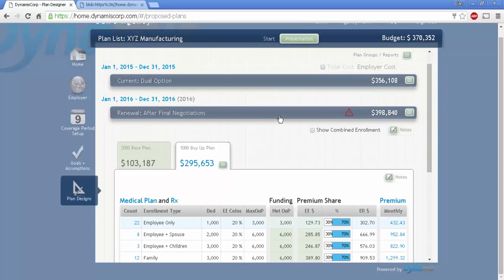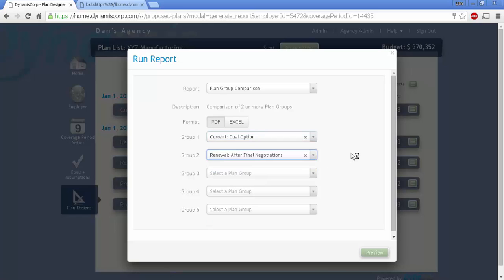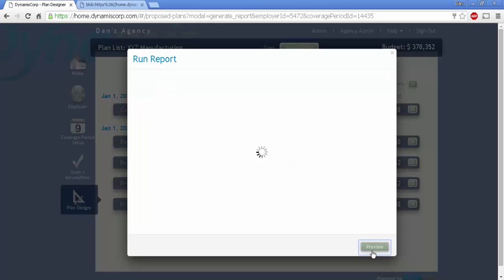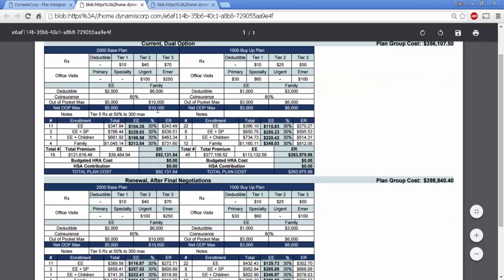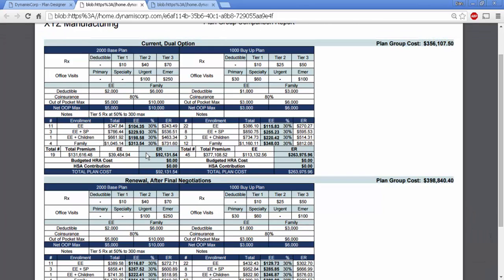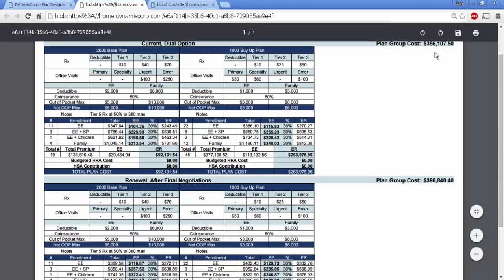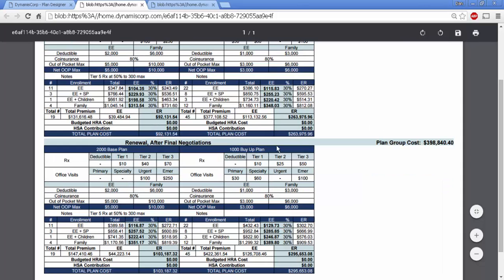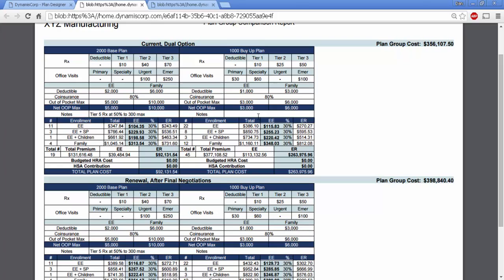Coverage Period Overview Report